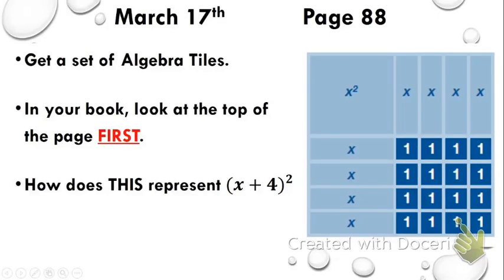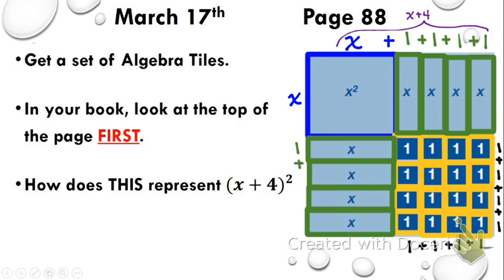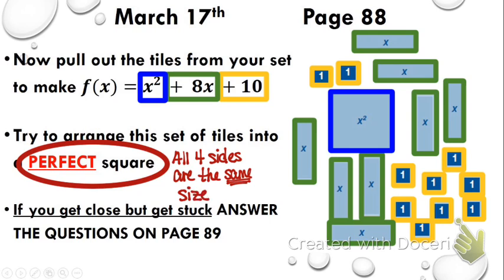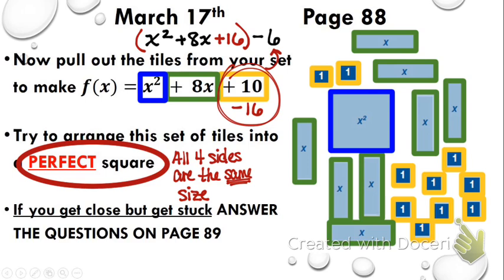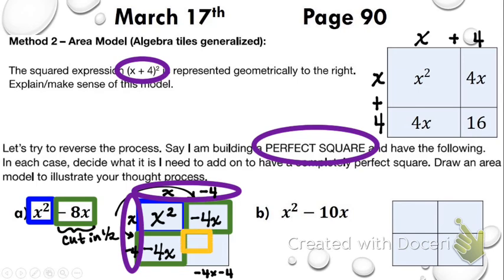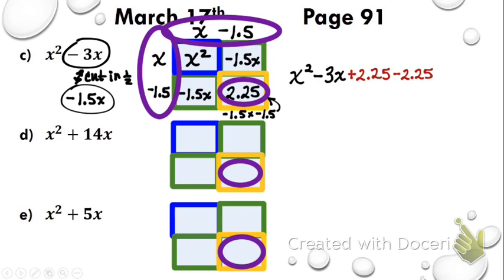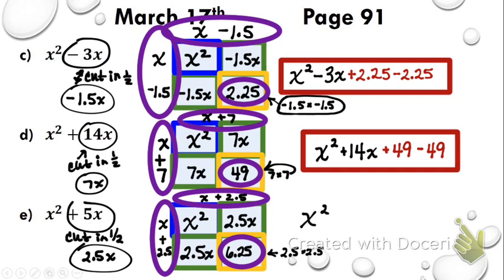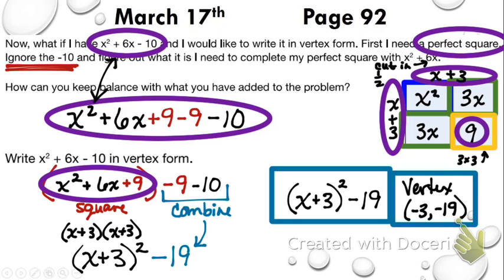PRIME Math Thursday 3-17 Completing the Square - Algebra Tiles and Area Model